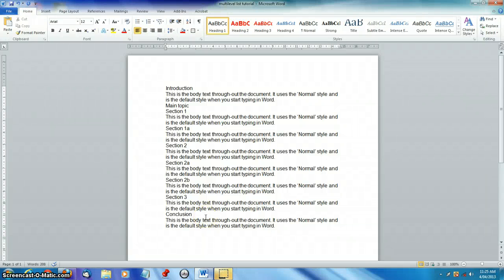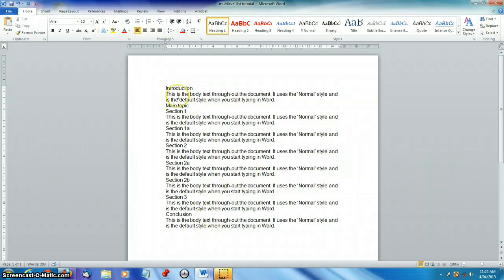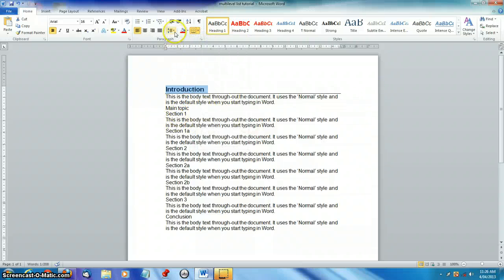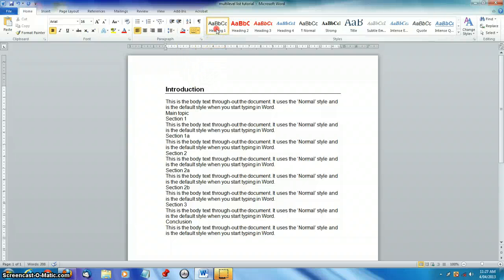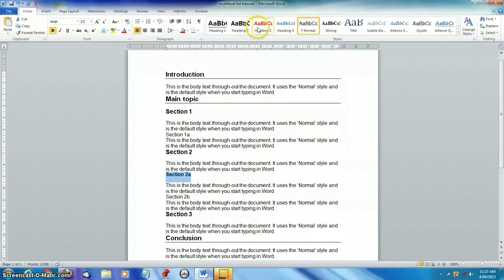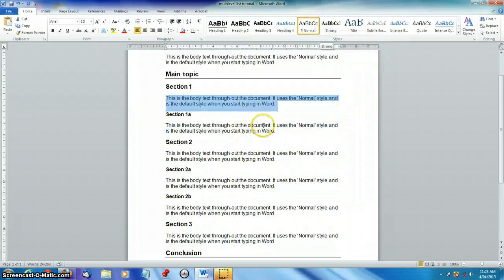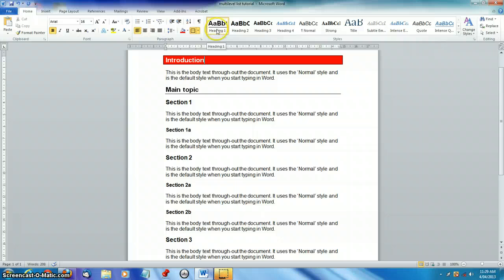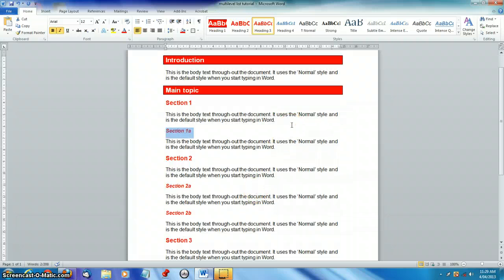Microsoft Word - Customising Styles Tutorial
Video Transcript

OK this is a quick tutorial on using styles in word 2010. We're just going to go through this mock document and use the heading styles and normal style to structure this document to look a little bit better. This will also have the benefit of making a document that if you have to go through and change how the headings or the body text looks, you'll be able to update it very quickly without having to do every instance, it will just go through and change everything throughout the whole document for you.

So what we have here is a document that has several levels of headings. We have level 1 headings of Introduction, Main Topic and Conclusion. Then we have sub-headings under our Main Topic of Section 1, Section 2 and Section 3. And then some of those sections have sub-sub-headings which are Section 1A, Section 2A and 2B. So it just simulates a document with multiple levels of headings.

So what we are going to do is go through and, first of all, change the style for our heading, level one heading. All I'm going to do is just make the font size a little bit larger, make the text bold and then just give it an underline. And the other thing that I'm going to do is just go to line spacing options, and add 12 points which is basically the font size of the main text throughout the document so it will be a blank line basically, just after the heading so that it that it looks a little bit neater when it goes down to the next topic, or the next heading or the next paragraph.

And what we do now is go up to heading one and update to match selection. And so if we go to Main Topic and make it a heading 1 and our Conclusion, and a heading 1, we're starting to build the structure there.

Now heading 2 make slightly larger, but not as large as the level 1 heading. We'll make it bold and we'll just go to our line spacing options again, and again just add a line afterwards just so it doesn't bump into the text and makes the text a little bit easier to read. Update our heading 2 selection to match that, and then go through to Section 2, Section 3. OK, and that's our level 1, level 2 headings taken care of.

Now level 3, we're keeping the font size the same as the rest of the text, we'll make it bold and again just add that line after. Go to our heading 3 and update it to match that selection. We do that and do that, so now we've got our level 1's, level 2's and level 3's all sorted out.

Now the body text is using the normal style and the only thing I want to do to that one is just go to the line spacing, and we're going to add a gap between that, so that will add a gap between paragraphs in a section or a gap between the next heading. Then we're just going to go to normal and update that and you can see what that's done has gone through and every section that uses the normal style which is all our regular body text has updated with that line at the bottom just to give it that bit of spacing, which makes it look nice and neat.

And as I said at the beginning the main benefit to this is that, for any reason you need to change how your headings look, you can go through and do it very easily and update everything in one fell swoop. You just need to pick one of the headings and make whatever alterations that you need to. So I'm just going to give that a border, colour the back in and change the font to that. So that's our new heading 1, and if we just right-click and update the heading 1 to match the selection, you can see it's updated all our level 1's.

If we select level 2 and make a change there. Update all of that, changes all the sections. And again, it's changed all those, so you can see how easy it is to change the styles of all your headings throughout the entire document. This would be a big time saver if you had a 30 or 40 page document with lots and lots of headings in there and you had to change the styles. So that's how we do it. So I hope you find this one useful and we'll have some more tutorials in the near future for you. Cheers!